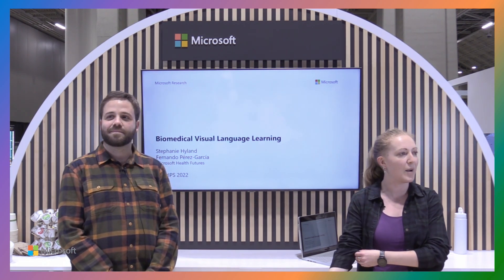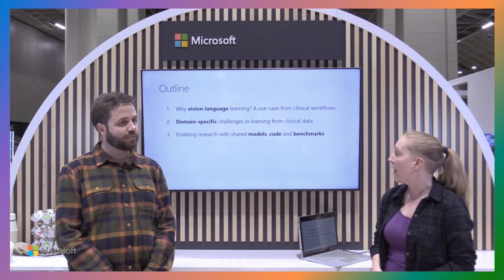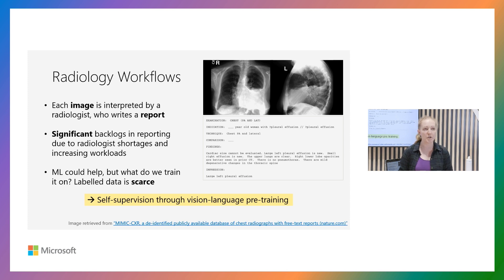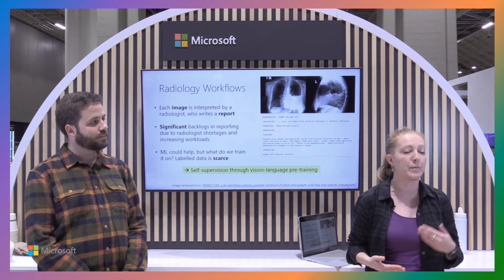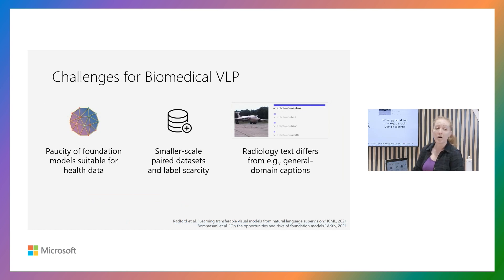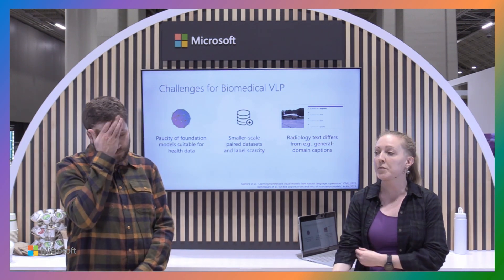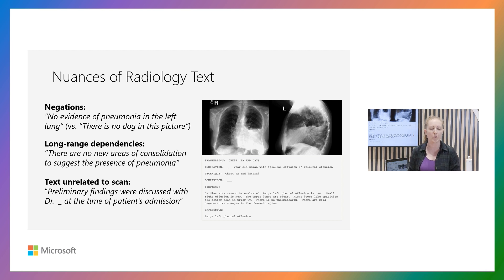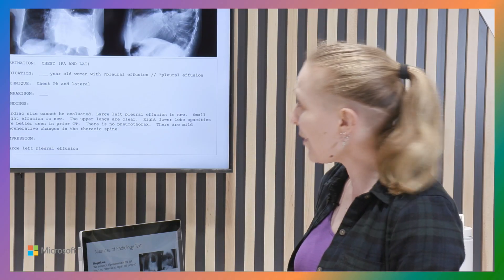Lightning Talk: Biomedical Visual Language Learning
Join Microsoft Research at NeurIPS 2022 for the live streaming of presentations and demos from Booth #202.

This year at the 36th annual conference on Neural Information Processing Systems, over 150 of our researchers are involved in presentations, posters, accepted papers, and workshops. Learn more about Microsoft’s presence at NeurIPS 2022: aka.ms/microsoftatneurips2022

Fernando Pérez-García & Stephanie Hyland